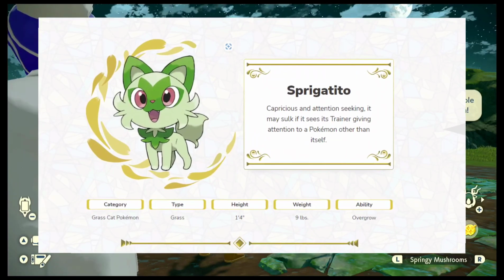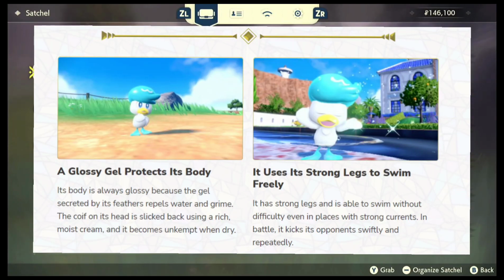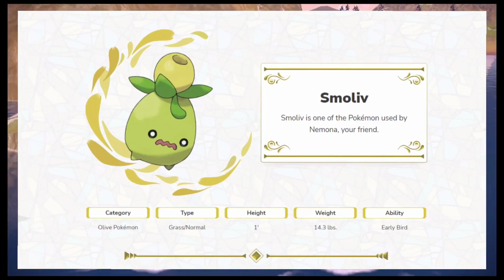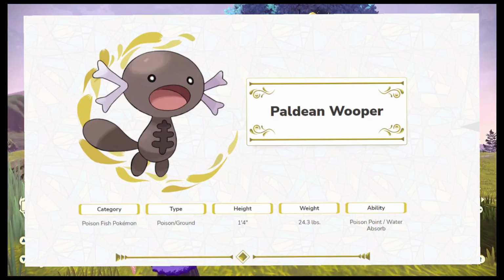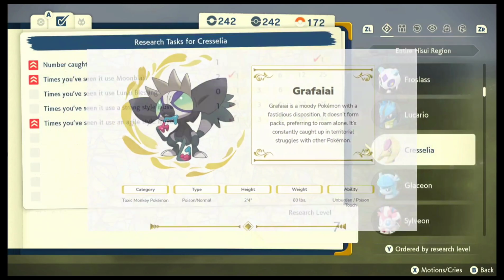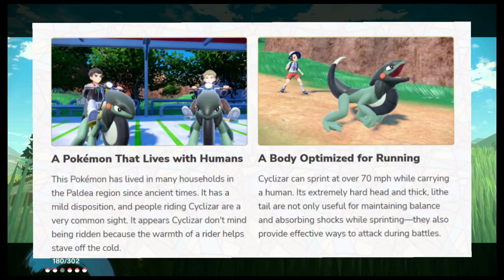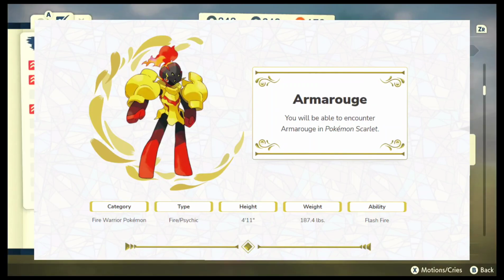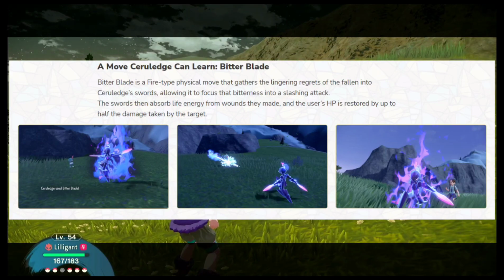New Pokémon's Introduced! | Pokemon Scarlet and Violet | TynamoDash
Hi All,

Analysis on all the new pokemons introduced in Pokemon Scarlet and Violet till now and my review on the same.

TynamoDash.